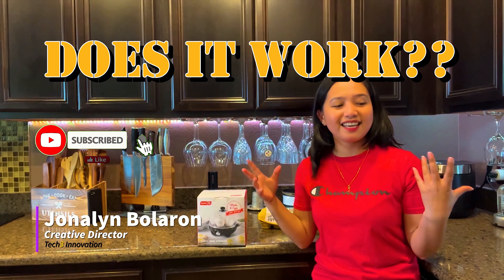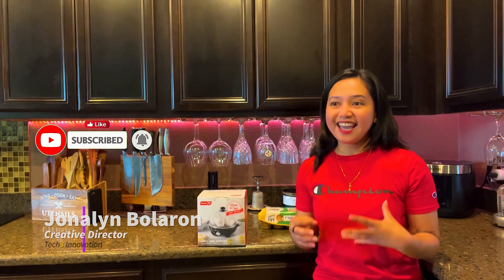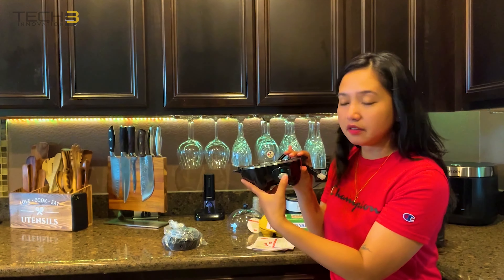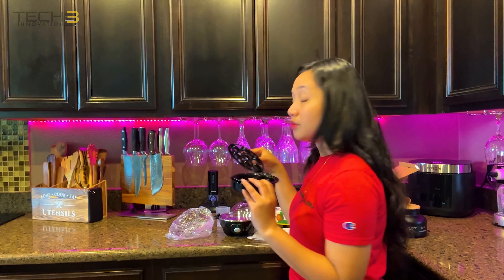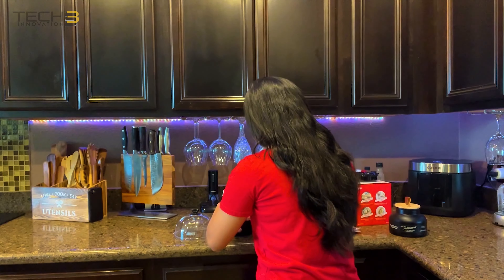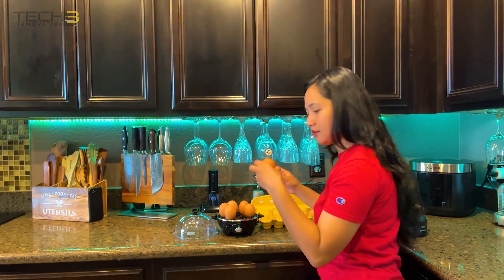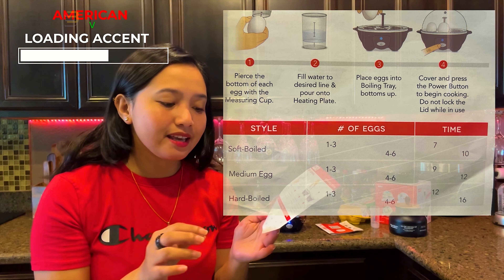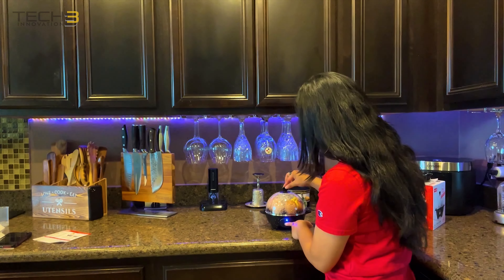Dash Rapid Egg Cooker: Unboxing, How To Use, and Review for Fast Perfect Eggs, Every Time!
Intro: (0:00)
Comes With: (0:30)
Preparing to Hard Boil 6 Eggs: (1:48)
"Rapid Egg Cooking": (3:00)
Results: (3:39)
Does It Work?: (4:26)

Join me on a journey with the Dash Rapid Egg Cooker as I unbox, demonstrate, and review its performance in creating the perfect hard-boiled eggs! After a kitchen mishap with undercooked eggs, my boyfriend surprised me with this handy appliance, promising foolproof results. In this video, I put it to the test, sharing my honest experience and whether it lives up to the hype. Say goodbye to guessing cooking times and water temperatures – let's see if this gadget truly delivers on its promise of effortless egg perfection! @ByDash

Welcome to Tech3 Innovation, your gateway to a world of creativity and cutting-edge content! Our channel is your one-stop destination for all things innovative, where we blend technology with artistry to bring you mind-blowing experiences.

📷 Dive into the realm of photography and video editing as we push the boundaries of what's possible.

🍳 Satisfy your culinary curiosity with our delectable cooking videos. From culinary hacks to gourmet recipes, we've got your taste buds covered.

🚁 Soar into the skies with our captivating drone videos, capturing breathtaking landscapes and aerial perspectives. Witness the world from a whole new angle.

And that's just the beginning! Let's make every moment extraordinary together

🔥📸 Looking to elevate your video and photo editing game? Look no further! 🔥🎥 Tech3Innovation is your ultimate destination for all things editing! 💻✨ From stunning visuals to seamless transitions, we've got you covered. for a revolutionary editing experience! Tech3Innovation VideoEditing PhotoEditing CreativeTools 🚀🔝